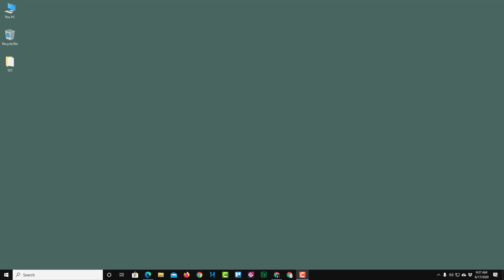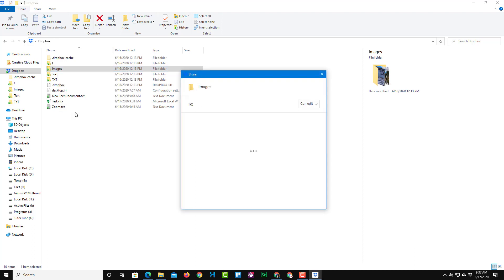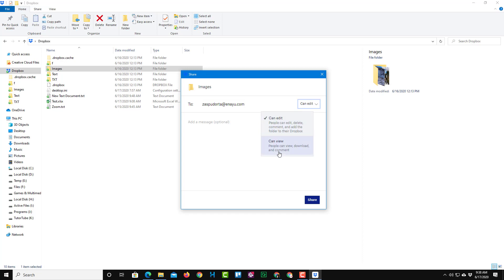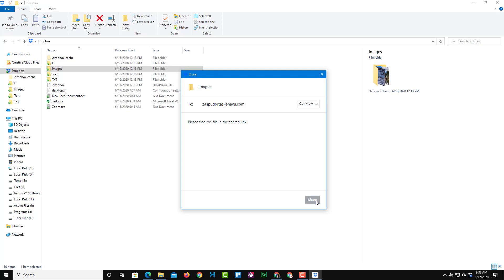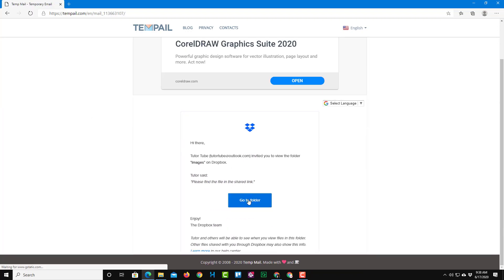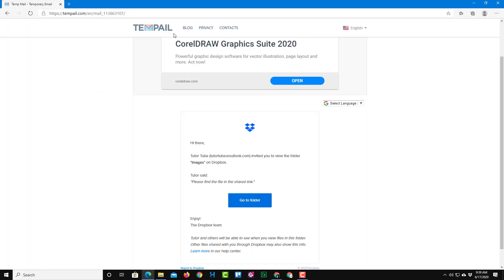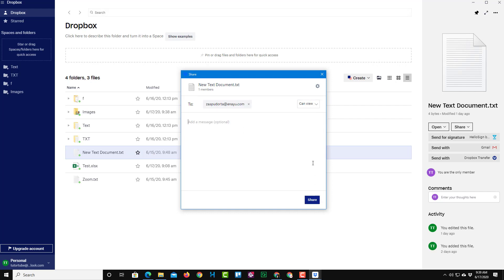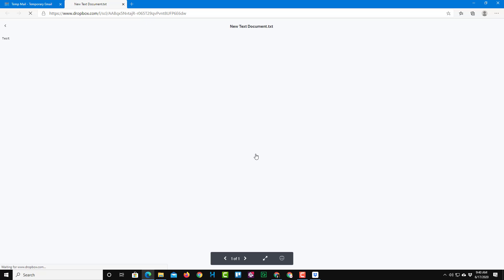Dropbox Tutorial - Lesson 12 - Sharing Files and Folder through Email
In this tutorial, we will be discussing about Sharing Files and Folder through Email in Dropbox